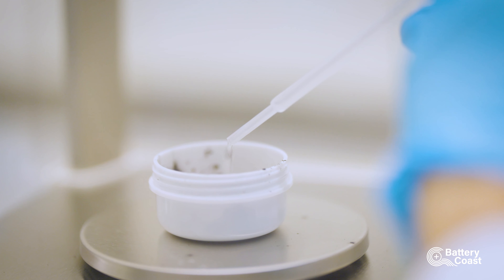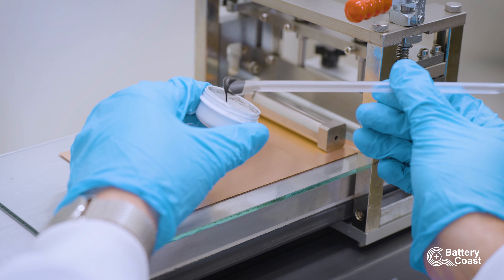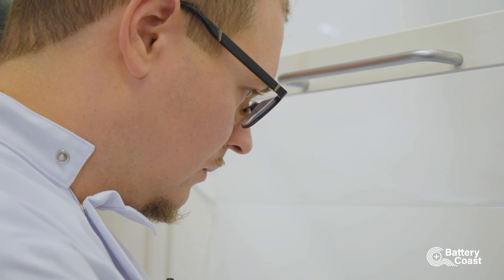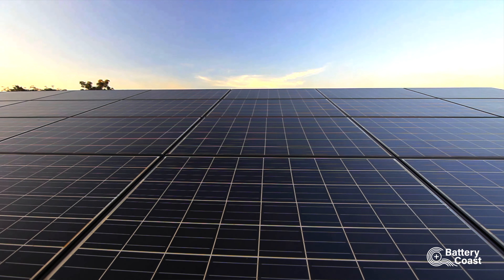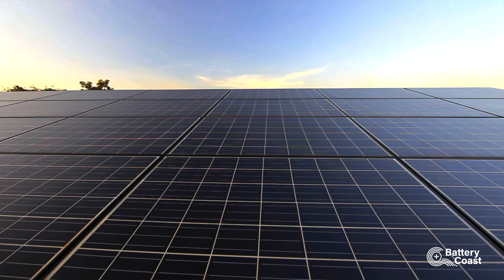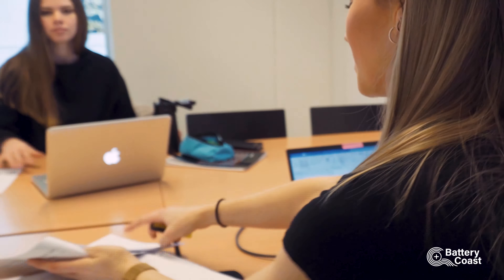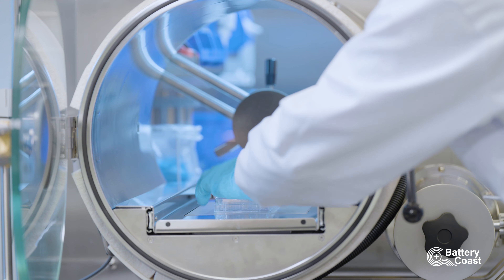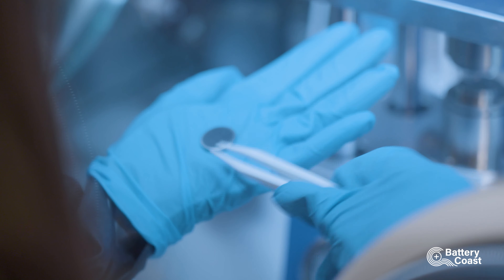Join us at the Battery Coast!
🔋 The transition from fossil fuels to electric batteries is part of the solution to the climate challenges for the planet.

🔋 In 2021, The University of Agder started a five-year project with business and industry partners to build up expertise in the field of battery technology. The goal is to become one of the leading tech environments in Norway.

🔋 We already have a battery specialization in our BSc in Renewable Energy, and the MSc in Renewable Energy will have the same from autumn 2023 (remember to apply by 15th of April!)

🔋 Learn more about battery research at UiA and get to know us

Join us at the BatteryCoast! 🔋🌊